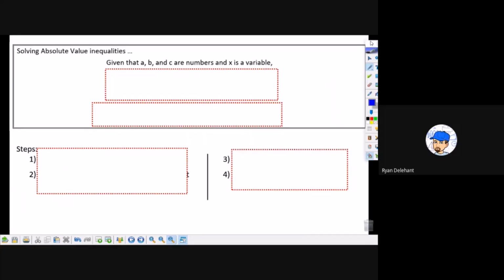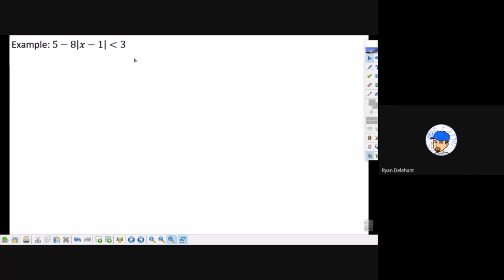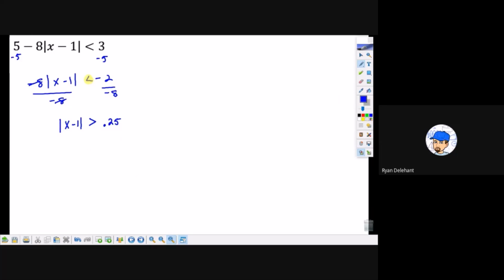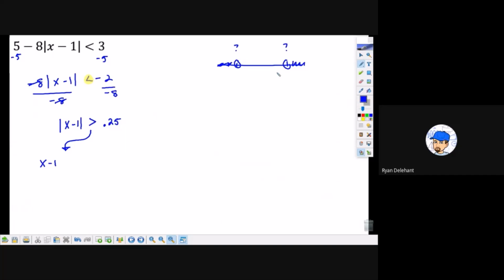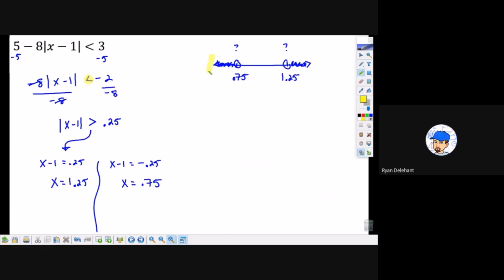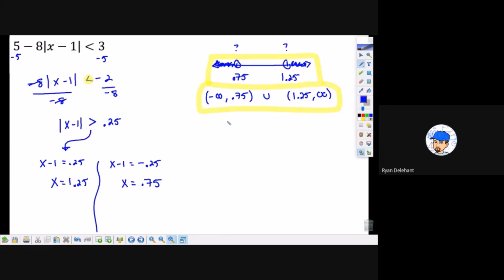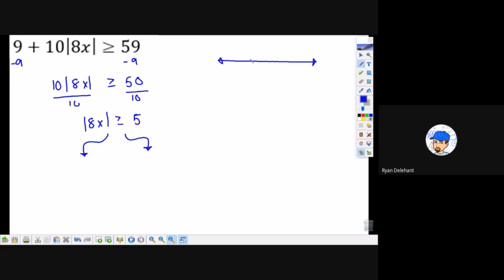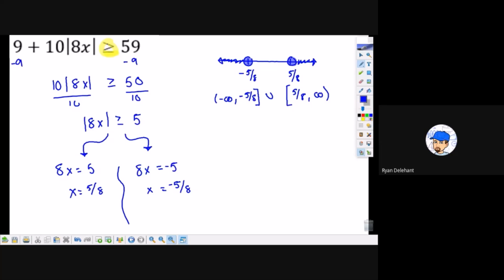Absolute Value Inequalities 9 8 2020